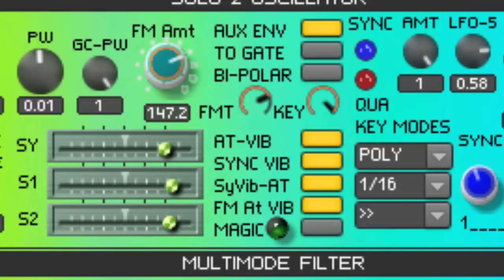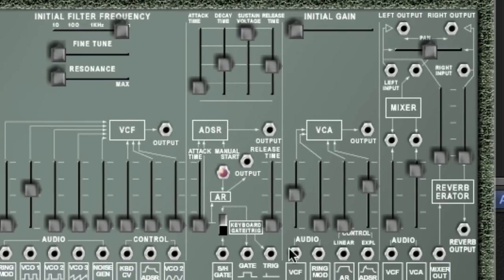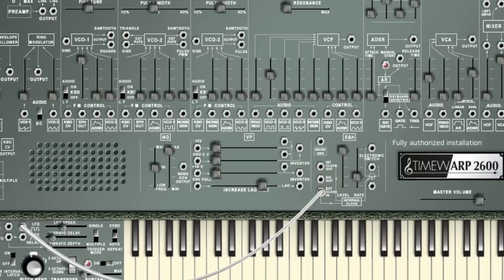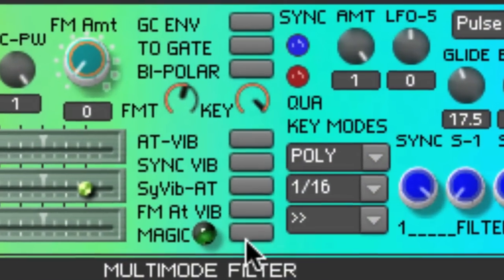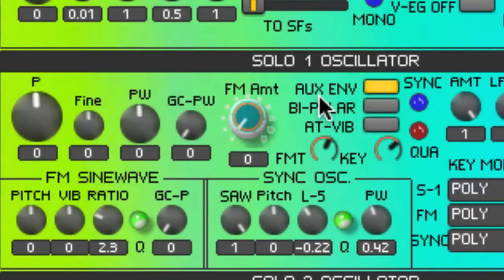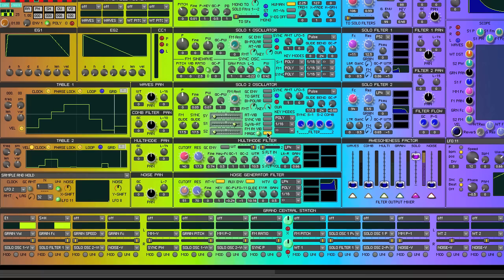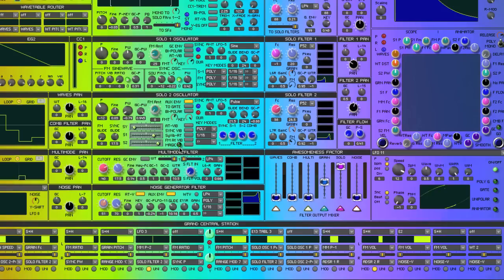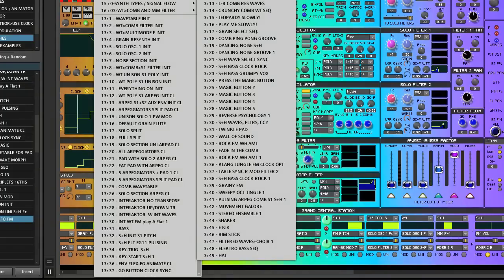Spektrumsynth Tutorial #9: The Magic Button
Similar to analog modular synthesizers, Spektrumsynth can play itself without the need for pesky humans, using sequencer-like pulses and patterns/randomness generation. The "Magic Button" sets it in motion.